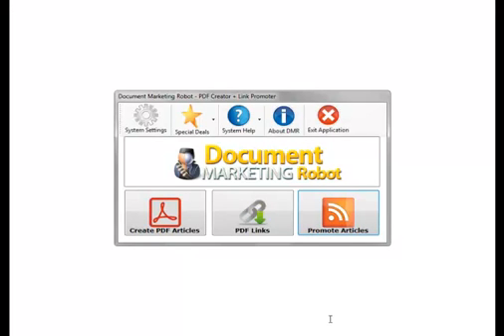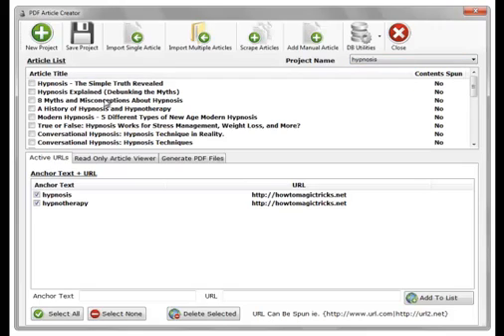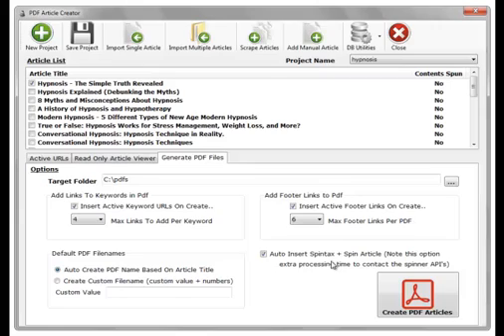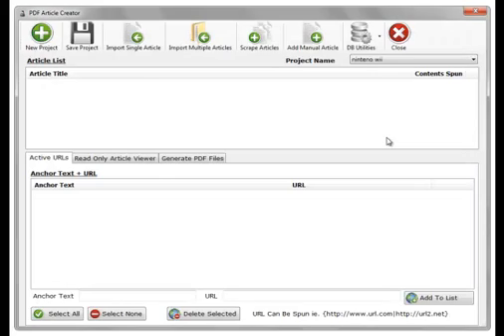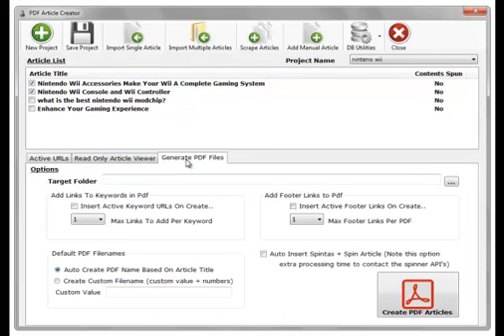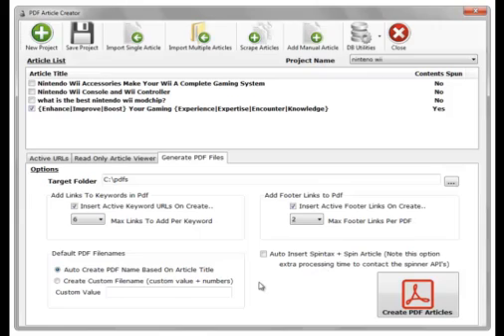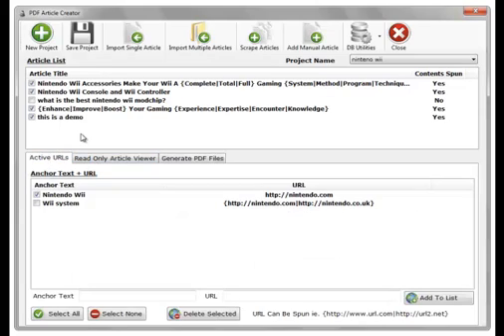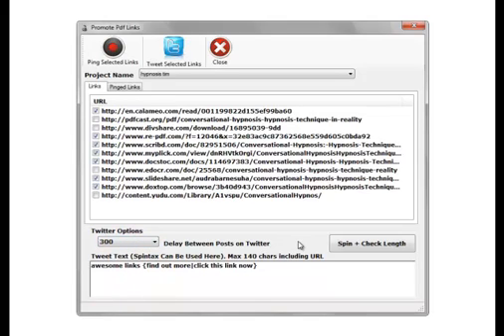Document Marketing Robot - Auto Generate PDF's and Promote with Twitter..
- The No#1 document marketing software on the planet (bar none).

Auto generate pdf's, import and scrape articles, auto add spintax and spin contents, auto create accounts, auto post and schedule posts, auto retrieve the links and auto post to twitter :)

Document marketing robot will get you pr4-pr8 one way inbound links to your site to blast your competition out of the water..

In this video I will show the steps you need to follow to auto generate your pdf files containing your custom links, scrape articles in seconds and auto post your links to twitter using spintax to create unique tweets .